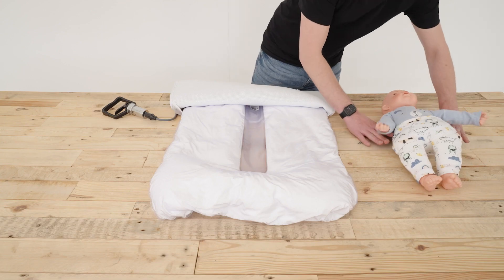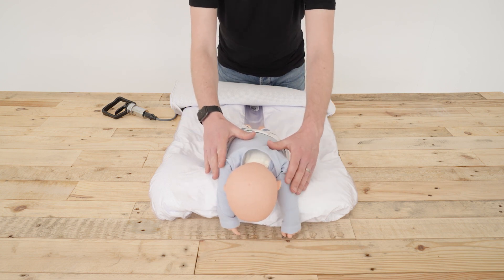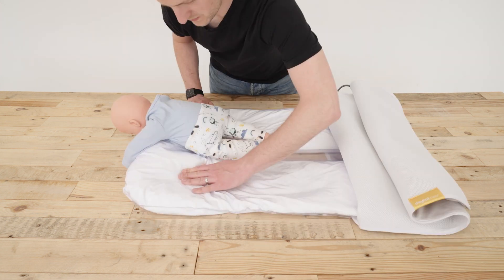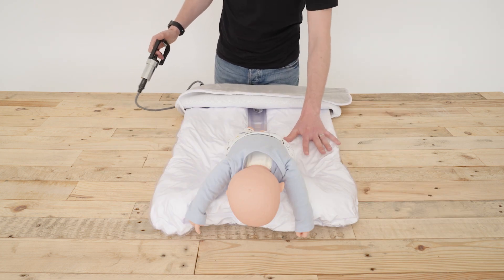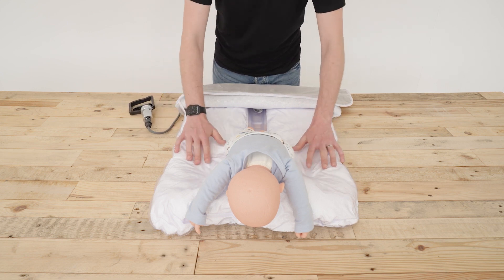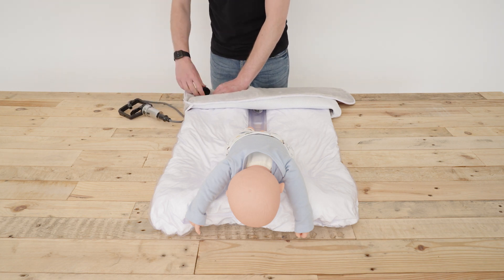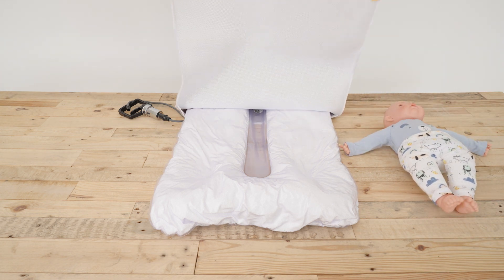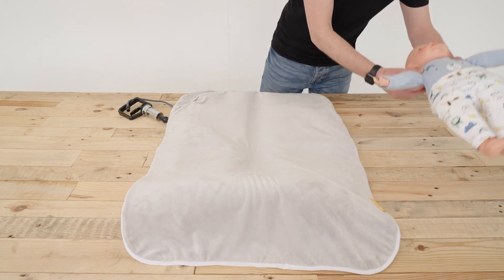DAYTOT Neo+ (pozice na břichu/v přední části)